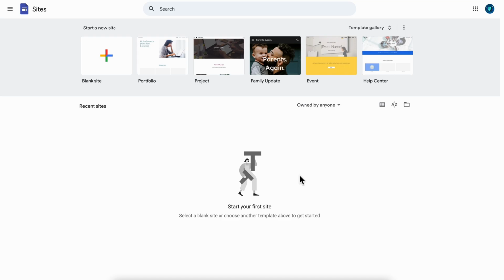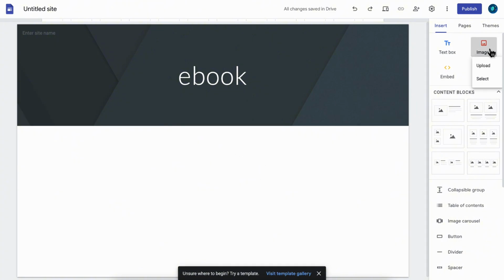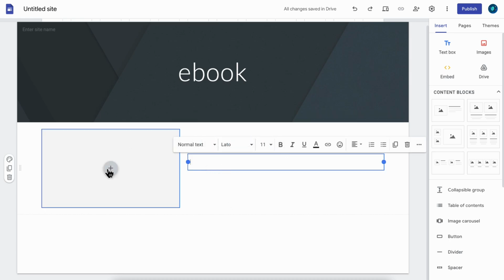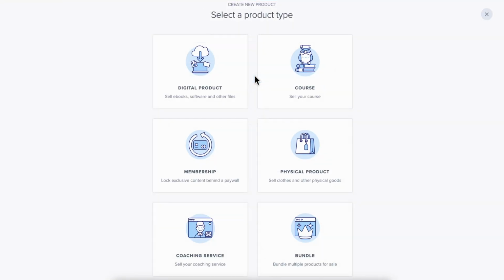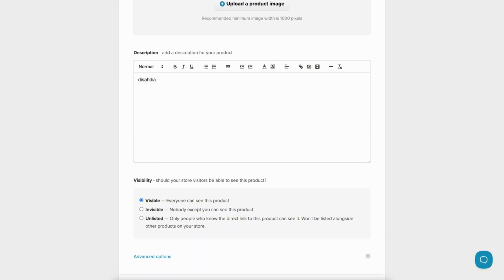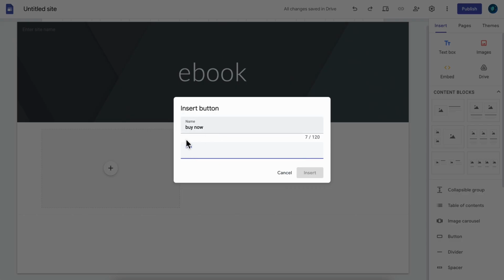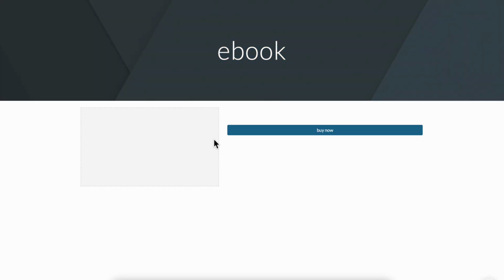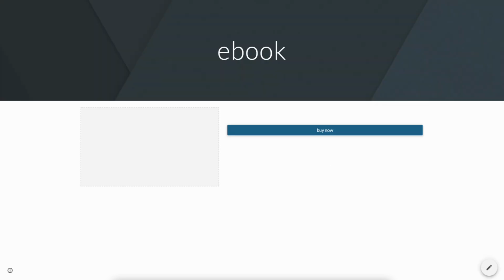How To Sell Digital Products on Google Sites (2025)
Looking to sell digital products on Google Sites? In this video, we’ll guide you through the process of setting up your Google Site to showcase and sell digital products, complete with payment integration for a seamless customer experience.

📌 What you'll learn in this video:

How to design a Google Site for selling digital products.
Tips for managing downloads and delivering your digital products securely.

🔗 Ready to start selling your digital products? Watch now and learn how to transform your Google Site into a profitable platform!